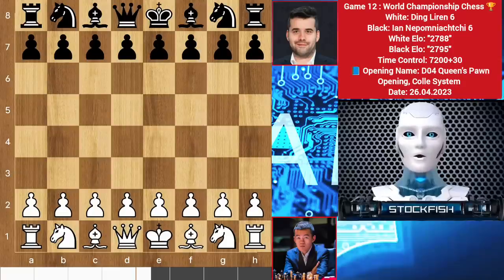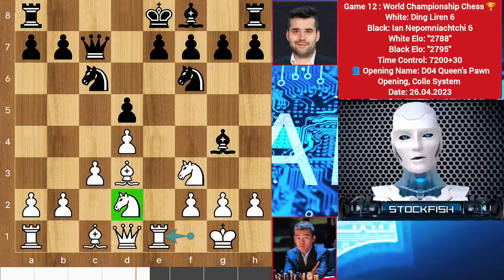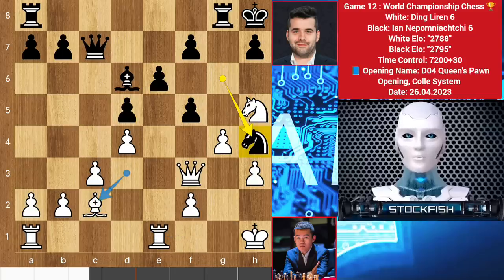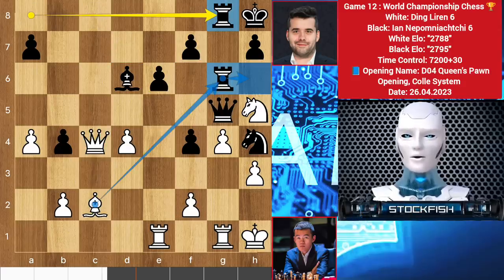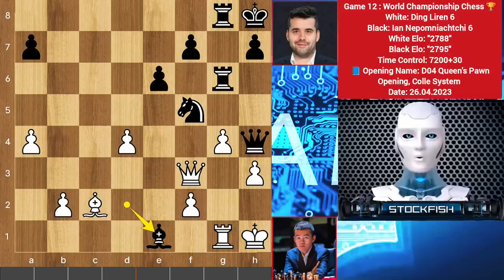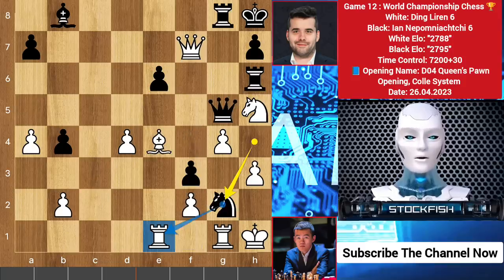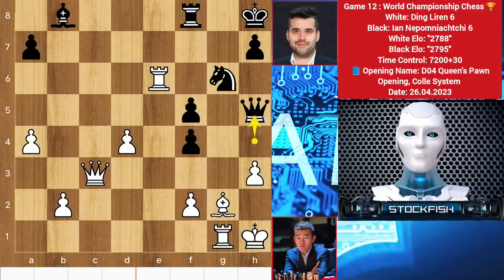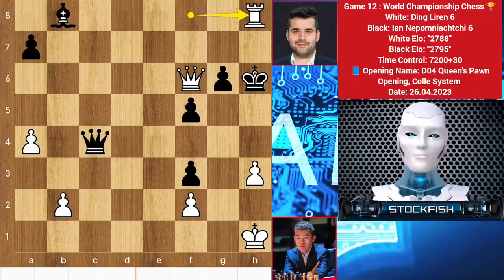Stockfish Analysed Round 12: Ian Nepomniachtchi Vs Ding Liren | World chess championship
Puzzle:
[Event "?"]
[Site "?"]
[Date "1950.??.??"]
[Round "?"]
[White "Sjorstrom"]
[Black "Bergmann"]
[Result "1-0"]
[Category "Decoy"]
[FEN "r1b1rk2/3n1pbQ/2qp2p1/p2N2P1/2Bp3N/4P3/PP3PP1/2KR3R w - - 0 1"]
[ECO ""]
[BlackElo ""]
[WhiteElo "1800"]
[Annotator "MEDIUM"]

1. Nxg6 fxg6 2. Qg8 Kxg8 3. Ne7 Kf8 4. Nxg6 1-0

[Brilliant Games of Stockfish and AlphaZero]

PGN-
[Event "FIDE World Chess Championship 2023"]
[Site "Chess.com"]
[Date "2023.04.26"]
[Round "12"]
[White "Ding, Liren"]
[Black "Nepomniachtchi, Ian"]
[Result "1-0"]
[WhiteElo "2788"]
[BlackElo "2795"]
[TimeControl "7200+30"]

1. d4 Nf6 2. Nf3 d5 3. e3 c5 4. Nbd2 cxd4 5. exd4 Qc7 6. c3 Bd7 7. Bd3 Nc6 8.
O-O Bg4 9. Re1 e6 10. Nf1 Bd6 11. Bg5 O-O 12. Bxf6 gxf6 13. Ng3 f5 14. h3 Bxf3
15. Qxf3 Ne7 16. Nh5 Kh8 17. g4 Rg8 18. Kh1 Ng6 19. Bc2 Nh4 20. Qe3 Rg6 21. Rg1
f4 22. Qd3 Qe7 23. Rae1 Qg5 24. c4 dxc4 25. Qc3 b5 26. a4 b4 27. Qxc4 Rag8 28.
Qc6 Bb8 29. Qb7 Rh6 30. Be4 Rf8 31. Qxb4 Qd8 32. Qc3 Ng6 33. Bg2 Qh4 34. Re2 f5
35. Rxe6 Rxh5 36. gxh5 Qxh5 37. d5+ Kg8 38. d6 1-0

2) Follow The Rule number 1 😉